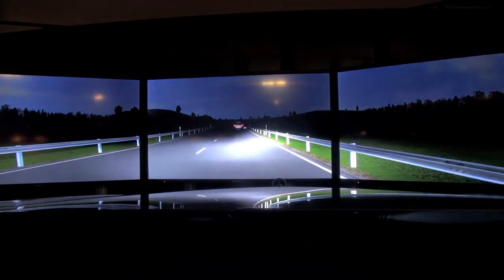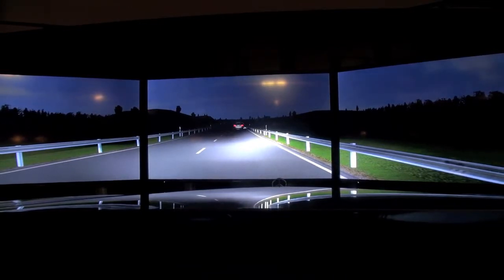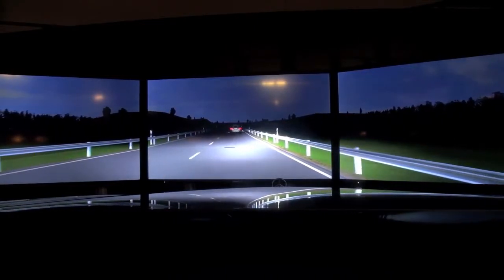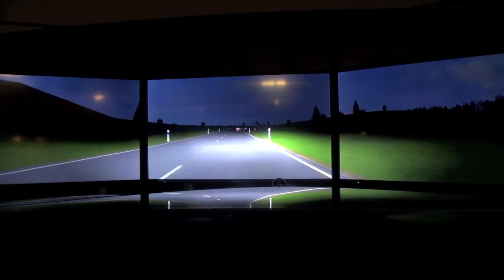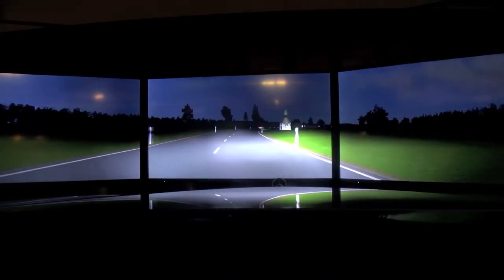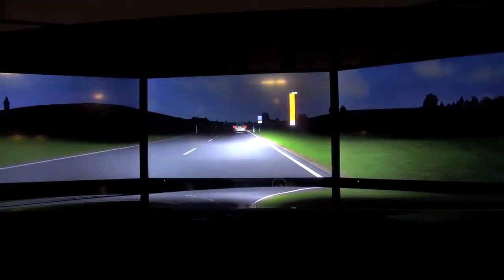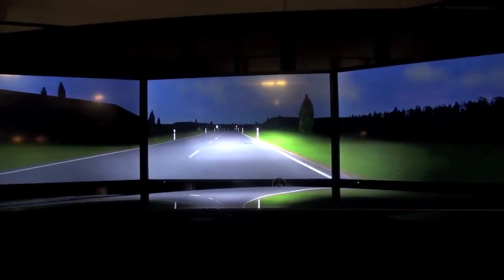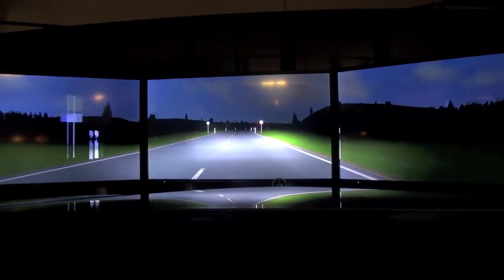2014 Mercedes Benz S Class Intelligent Drive Simulator Nightvision system